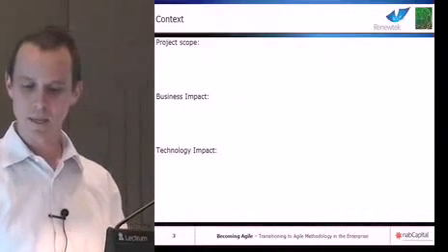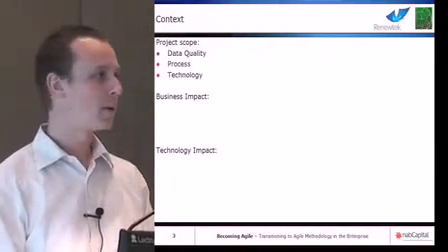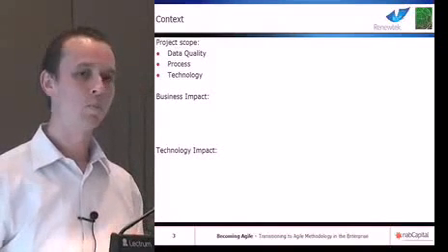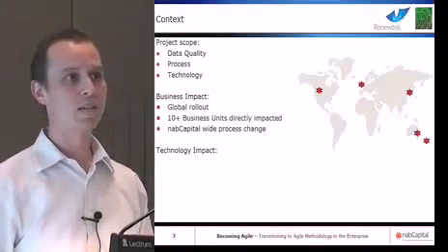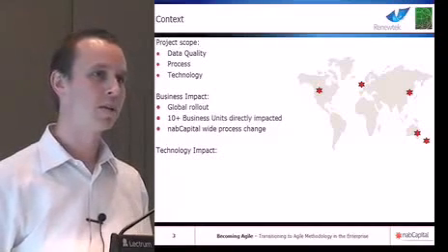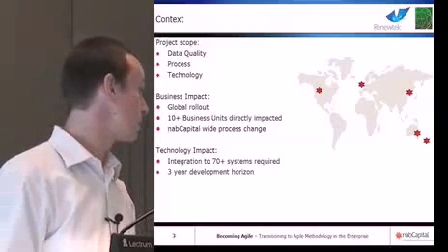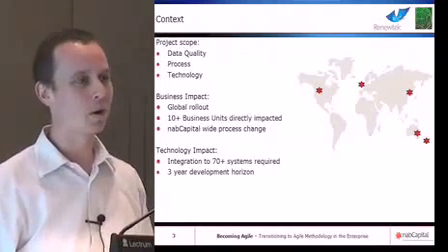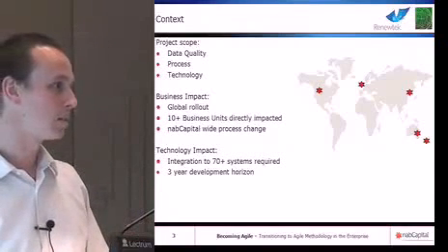Transition To Agile Methodology Part 1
On 28th August 2008 Martin Kearns, a leader in the field of Agile transitioning strategies, and an Agile Practice Lead, together with NAB's David Broeren, who has experienced the benefits of the approach, on one of the Renewtek Agile Workshops held a presentation on "The transition to Agile Methodology in the Enterprise".

Among other things, the presentation was focused on answering the following questions:

* How staged release software results in increased profit, lower capital investment and faster project break even.
* How Agility enables delivery of value while managing inherent project unpredictability
* How using an interactive approach, the business priorities are the main topic on each stage, with the needs and demands of the present and future taking precedence over the past (waterfall method).

for more information about this presentation